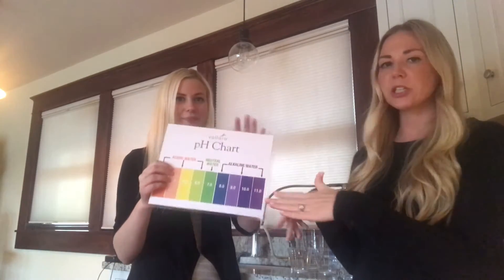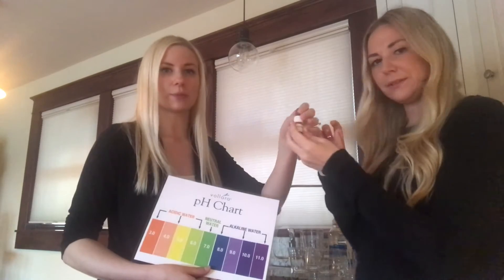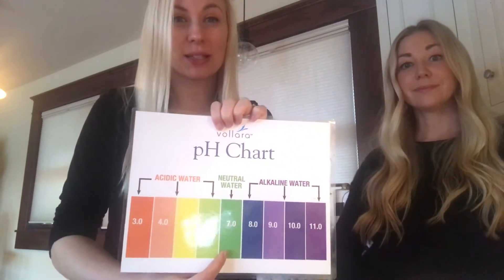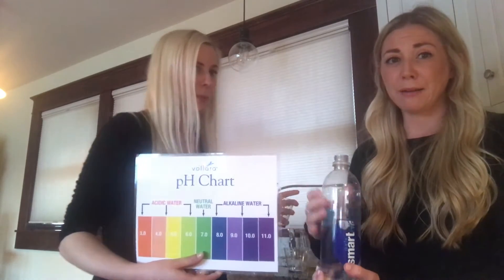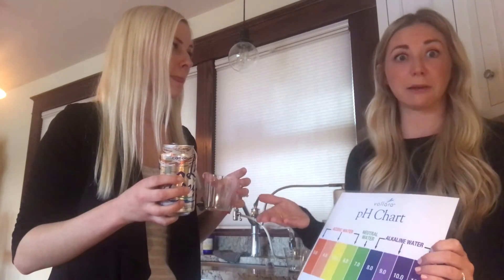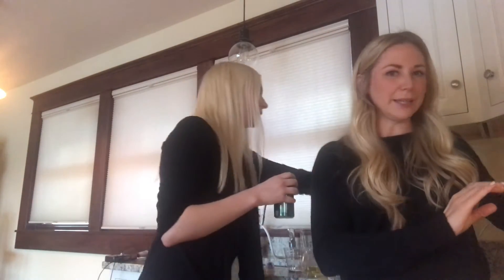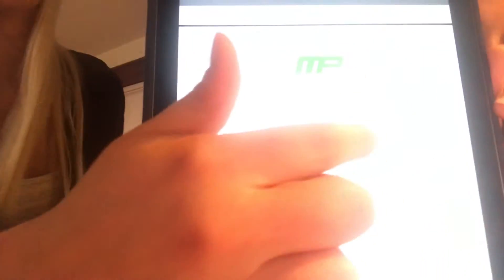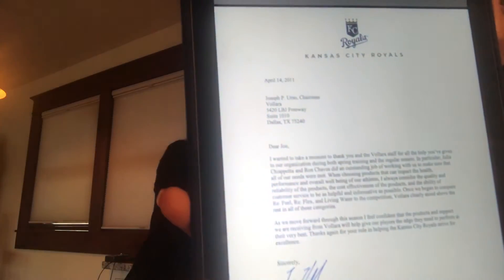Cellular Anti-aging Hydration Technology. Your Water Matters!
Used by professional athletes to everyday people who are interested in feeling their best and creating health from within. Hydration is more than just drinking water. Learn the difference between dead water and Living Water and see the difference between popular water choices and see how they stack up with our scientific measurements! and use access code YouTube10 to get access to exclusive discounts on and education on health related technology!